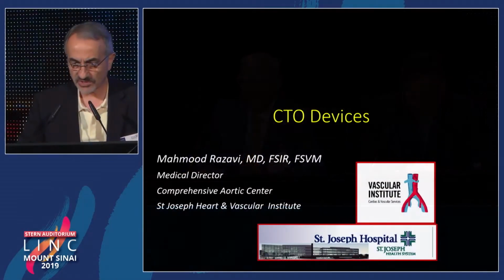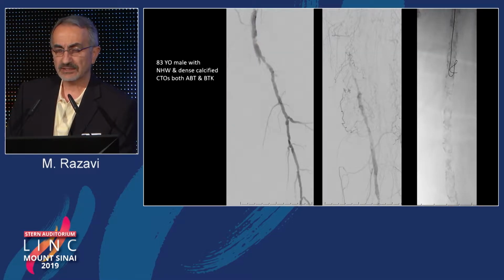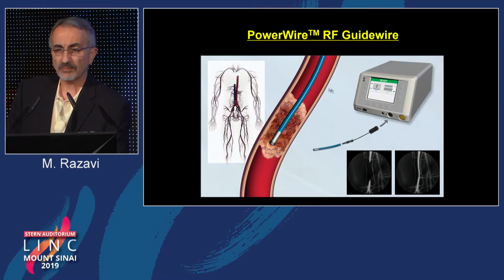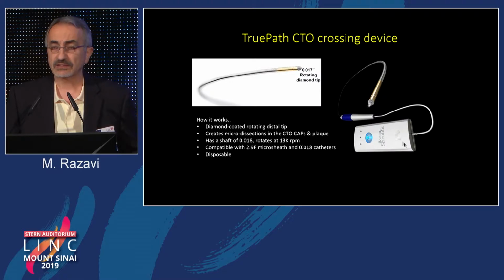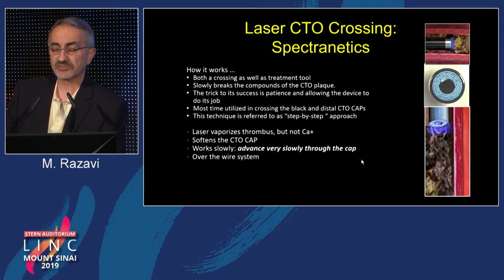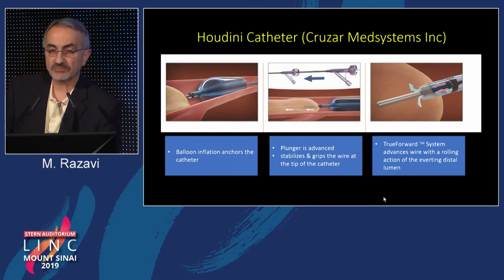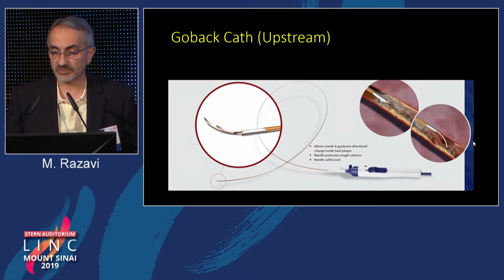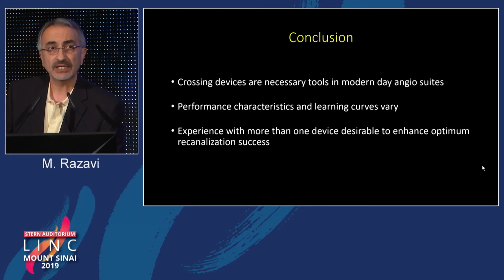Stern D2 - CTO Devices - Dr. Mahmood Razavi